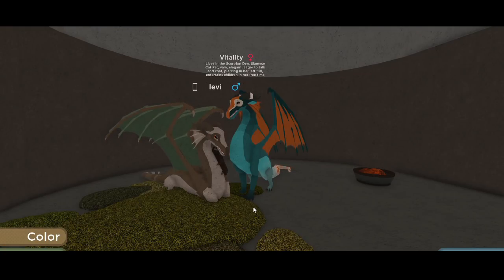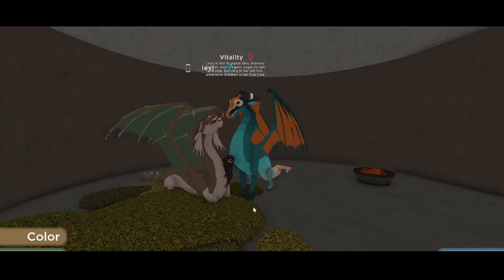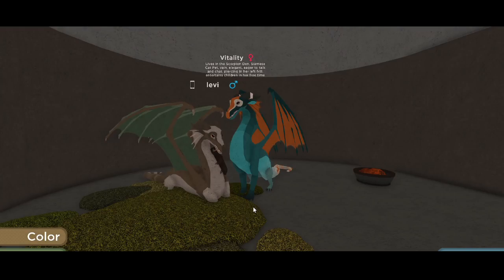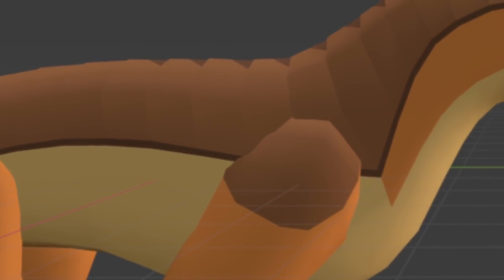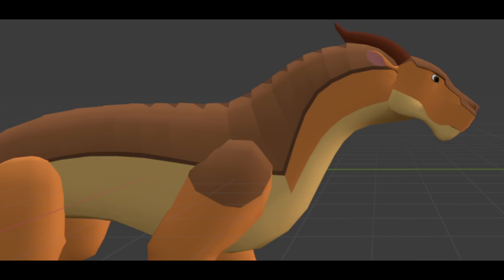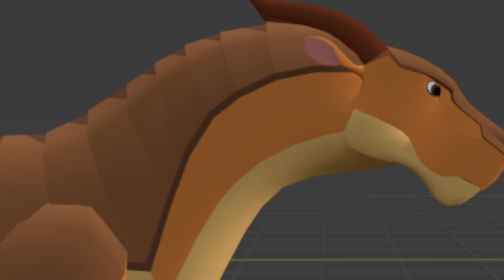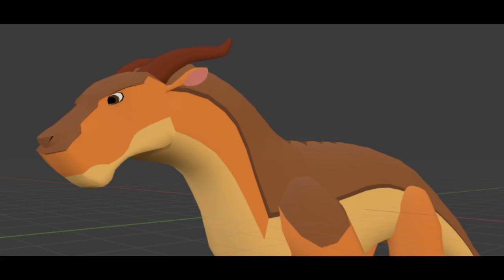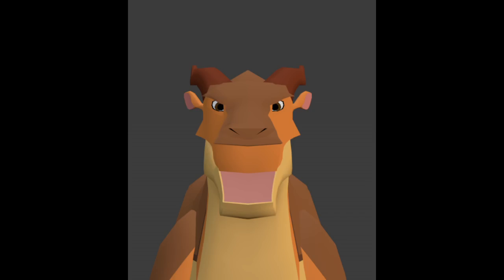WE JUST GOT MUDWING PROGRESS! - WoF Roblox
WOOO read the title- hallo!

It feels nice to make a little News Video like this after so long :) I missed it, and I hope I'll be getting to do more soon!

I don't have much to say here, just watch the video for my thoughts!

So excited for more progress on the game hopefully! Remember to give the devs time, no release dates!

⭐COMMON QUESTIONS:
Q: What is your outro music?
A: HOME - Resonance

A: Lightworks

A: I record with the Xbox screen recorder that comes with my Windows 11 Software. Or OBS Studio.

A: Game can be found below!

Q: What do you animate with?
A: FireAlpaca

If my uploads get annoying you can always unsubscribe. Don't worry, that's a feature. I'd hate to be getting Roblox dragon roleplay game videos in my recommended for all of time as well. Also art. If you don't like art then oop-